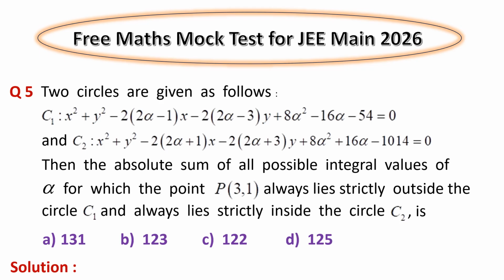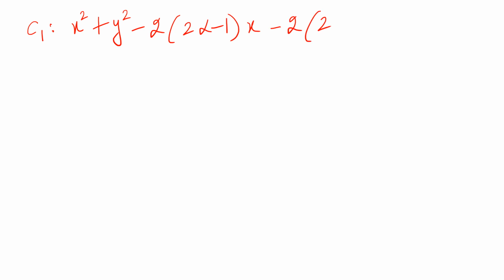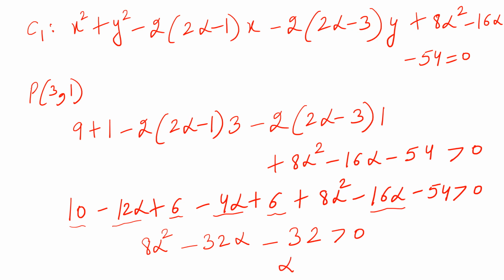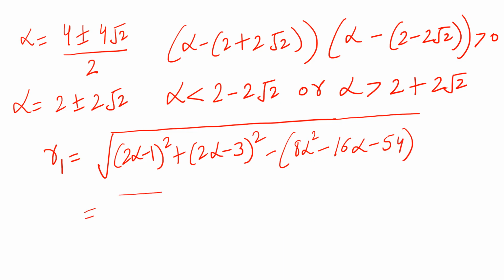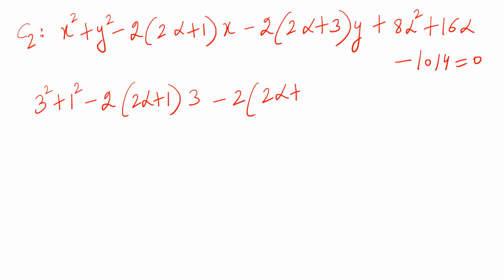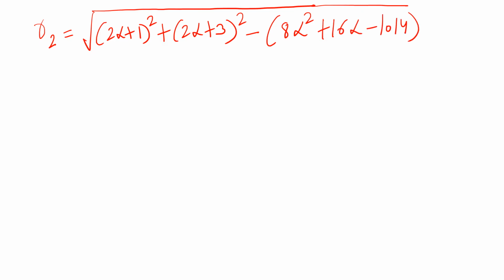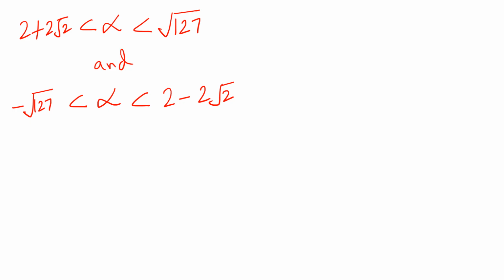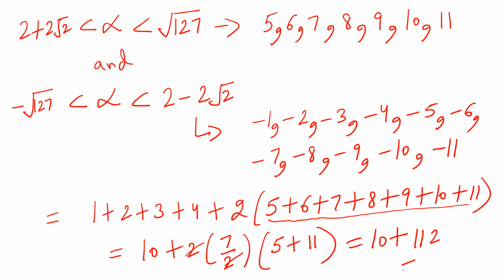Free mock Jee Main 2026 Maths Test | Question 5 Solution | Circle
In this video, i have  discussed the solution of  Fifth  question of  Free mock
JEE Main 2026 Maths Test offered by me. It is a problem on Circle . Students must attempt this question and watch its solution.

To buy Full Test Series